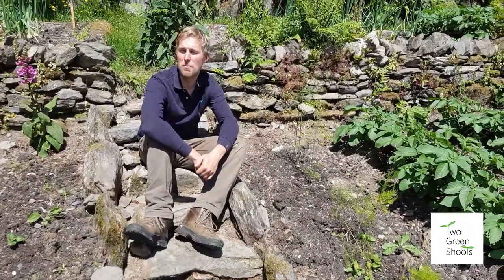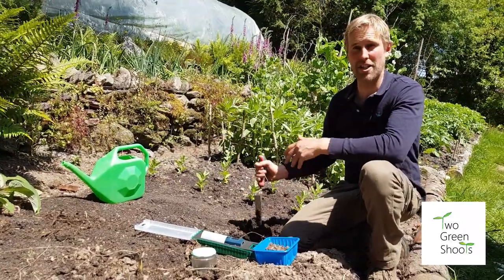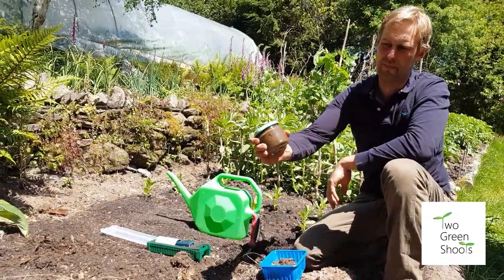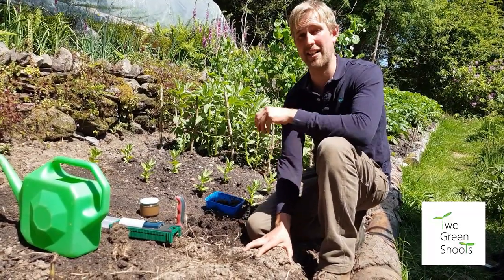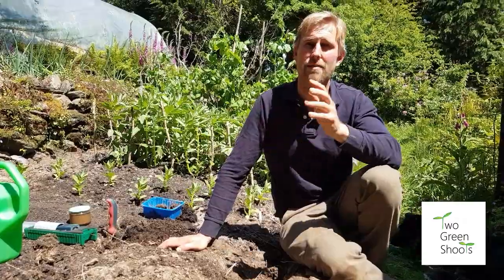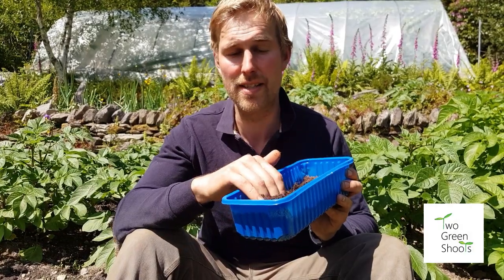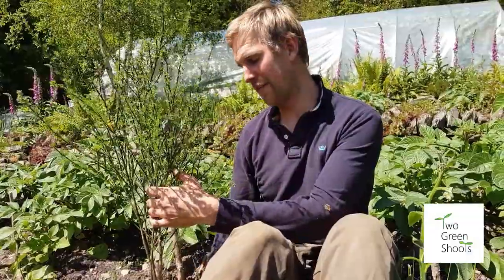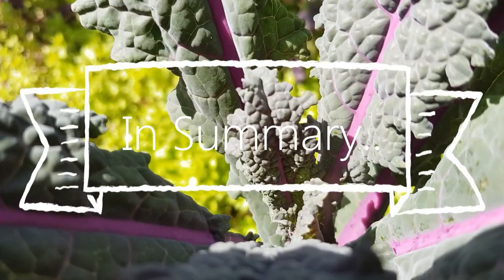GARDEN WITH US - It's All About The Soil!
Ever wondered why your plants just aren't growing much, they might look weak or riddled with pests & diseases!?  The answer could well lie with your soil!  With soils around the world increasingly depleted & devoid of life, the UN has estimated there are just 60 harvests left before they're too barren to feed the planet & with some soils expected to yield multiple harvests per year, it's exhaustion could come sooner than we might think.

Us gardeners can help tackle this by nurturing healthy soil - the single best thing you can do to grow strong, vigorous, productive plants & thus a gorgeous garden!

In this video Adam shows you how to:-
1. Find out what type of soil you have,
2. How to improve your soil to be able to grow a wide variety of plants.
3. How to maintain healthy soil for years to come.